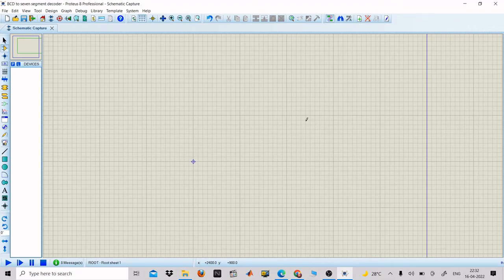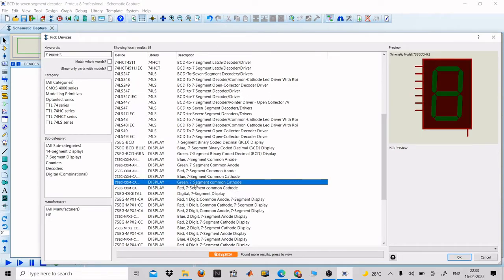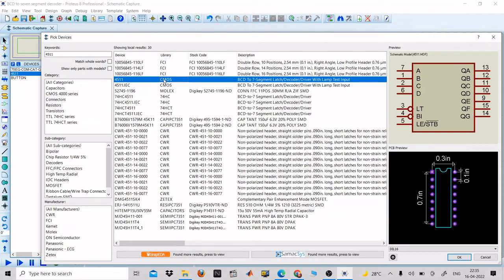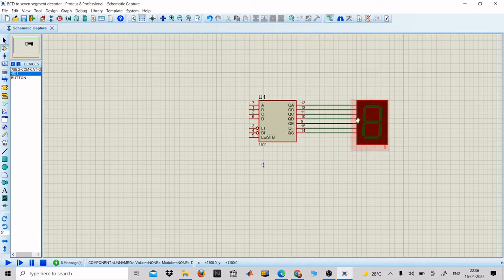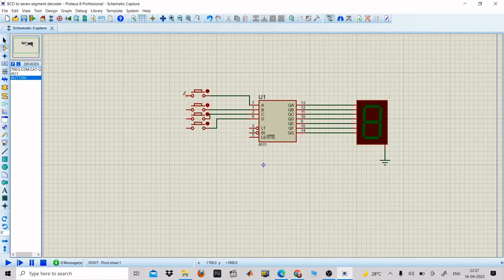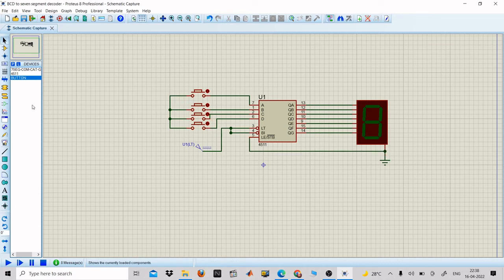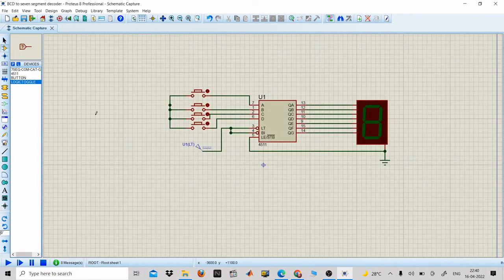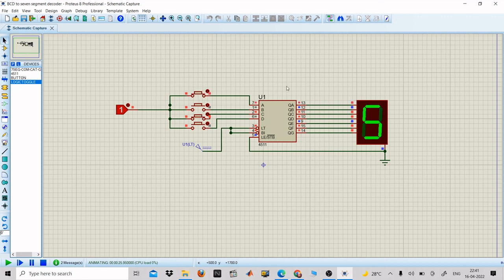BCD to seven segment decoder using Proteus software